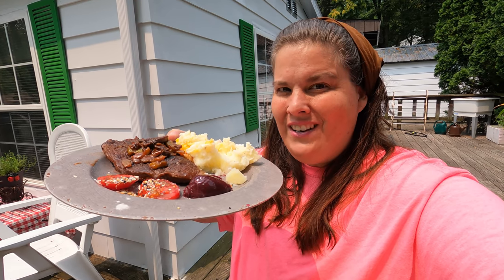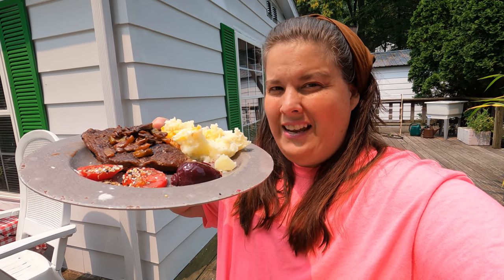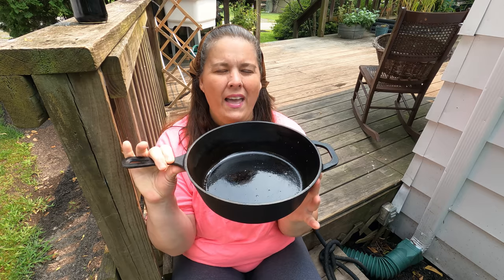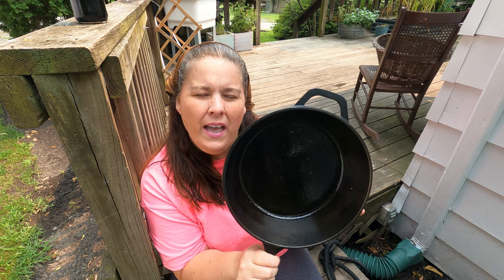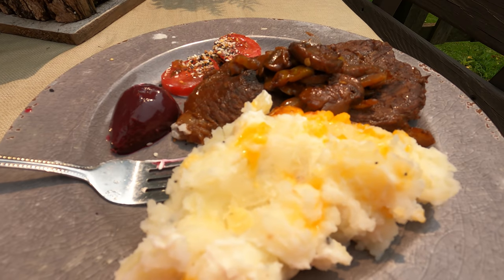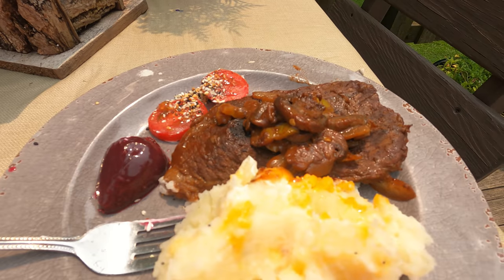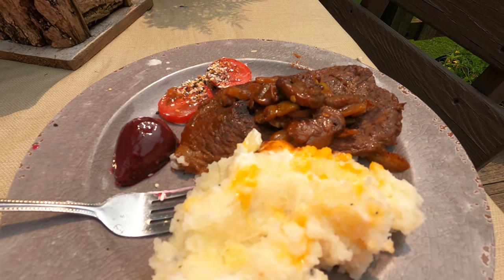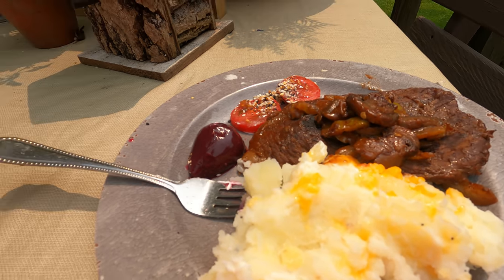Cheap & Easy comfort meal |Just what the Dr Ordered!!